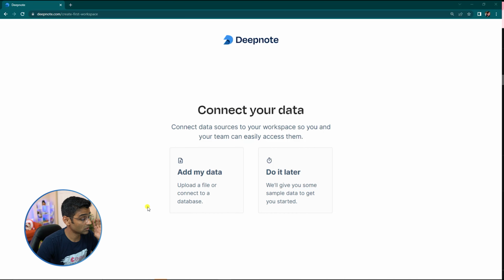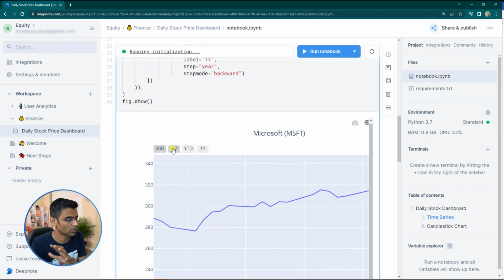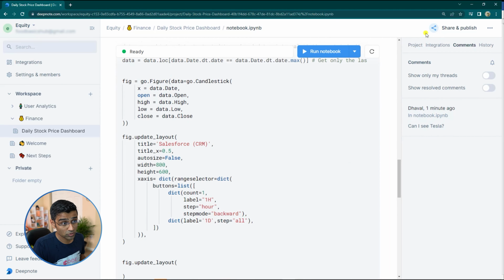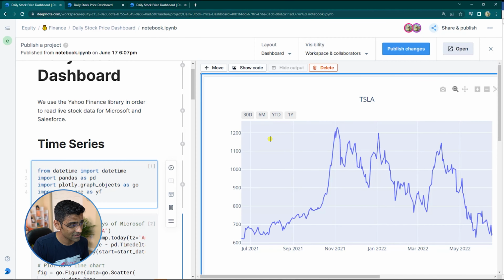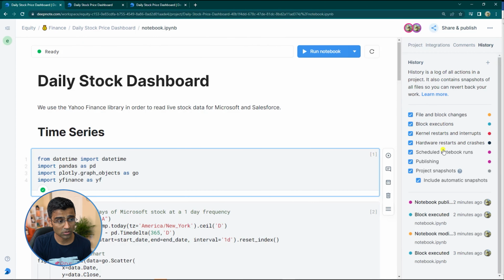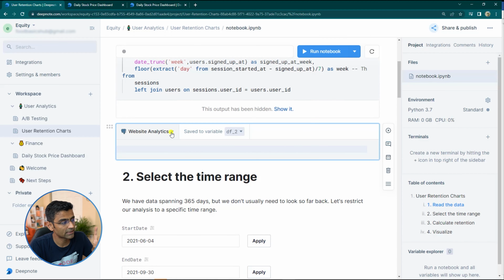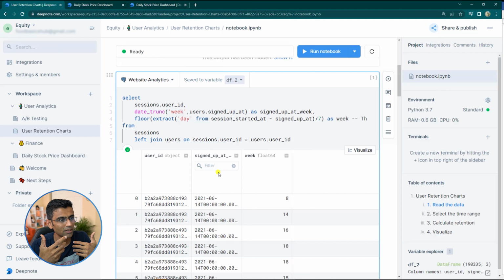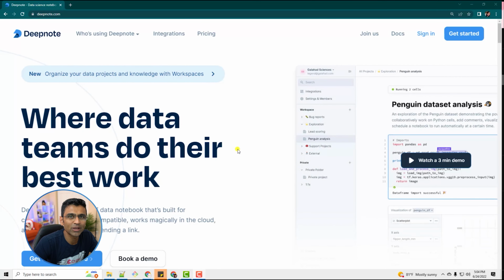Deepnote = Jupyter notebook for collaboration 🤝 | Deepnote Tutorial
Deepnote is a new data notebook that allows data teams to collaborate better. It works in a cloud, it's compatible with Jupyter, and sharing/publishing notebooks is as easy as sending a link (think Google Docs).

Do you want to learn technology from me? Check for my affordable video courses.